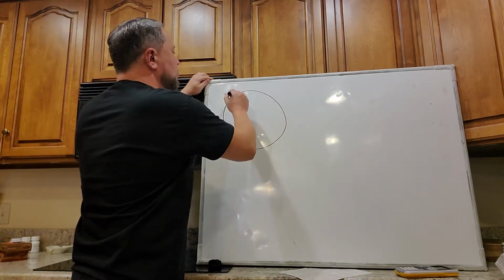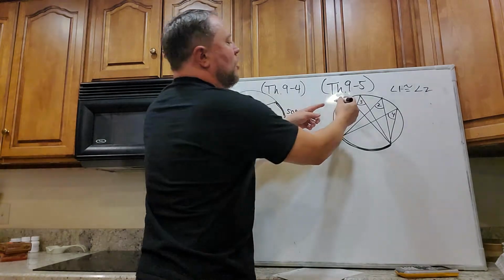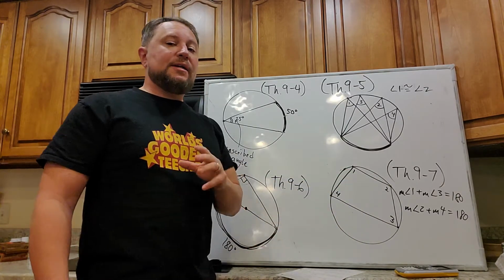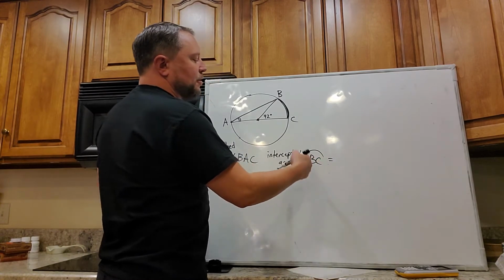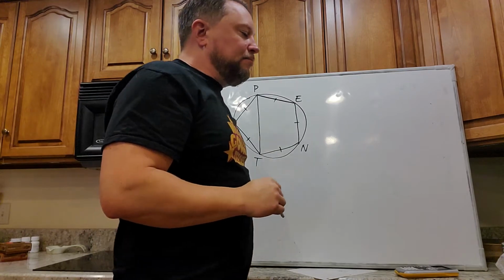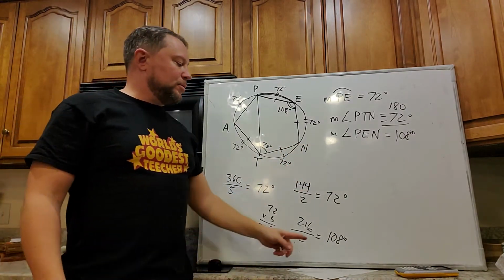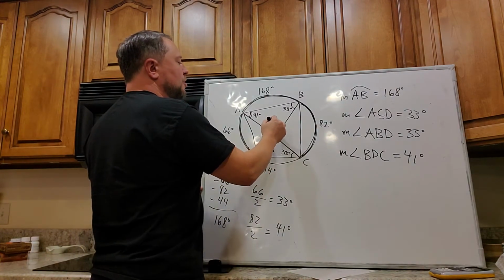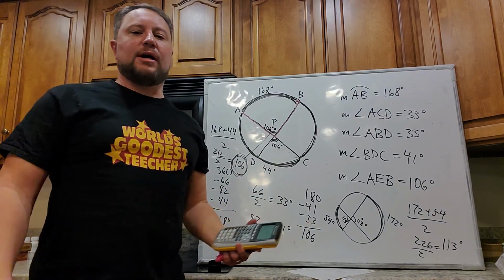Geometry section 9-4 (Mr. Hess)